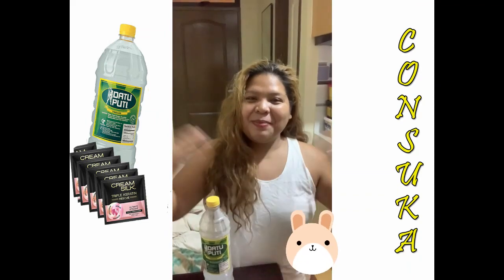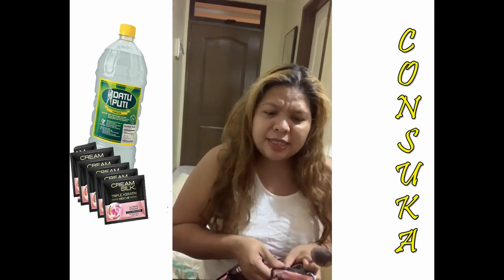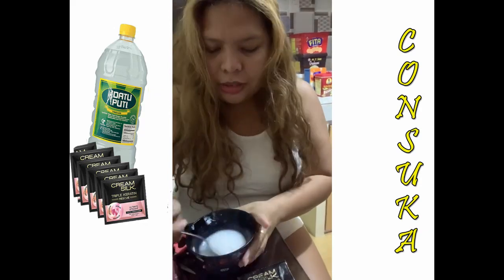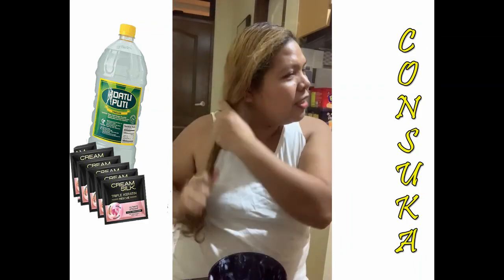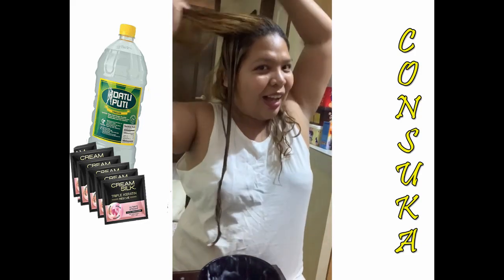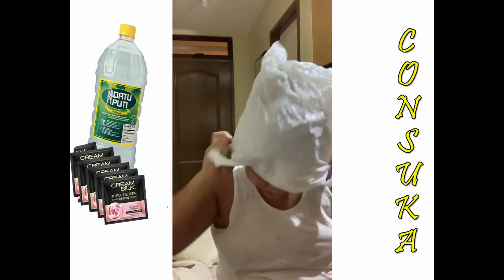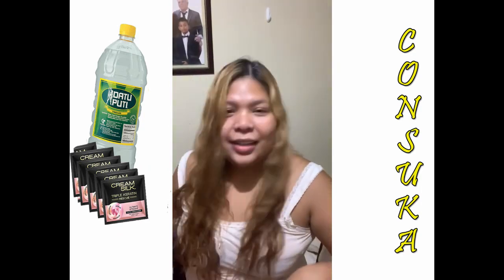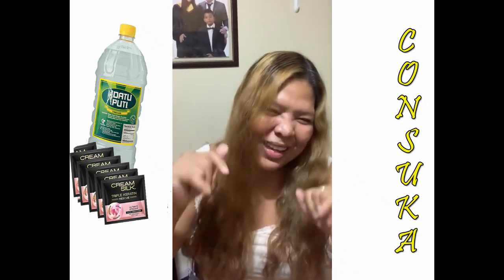CONDITIONER+SUKA (Instant!! Repair Damage Hair)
Murang Hair Treatment!!!😍😍😍